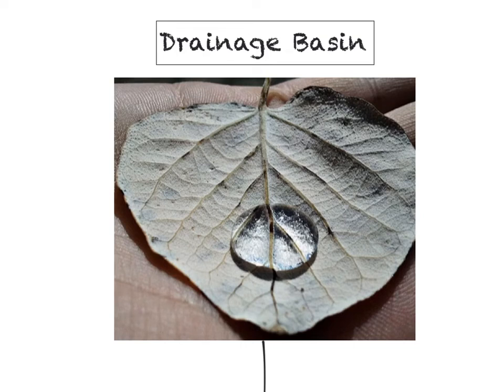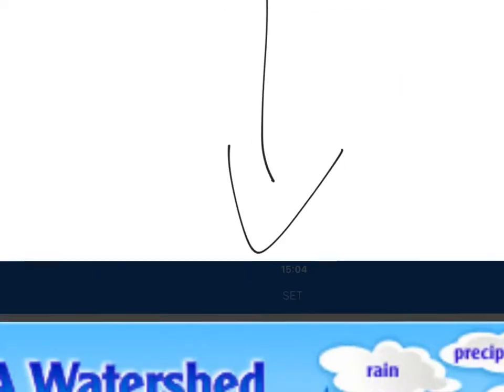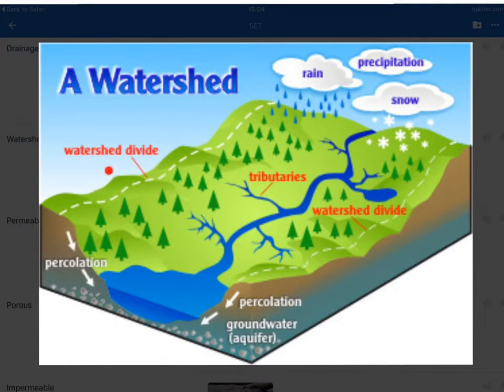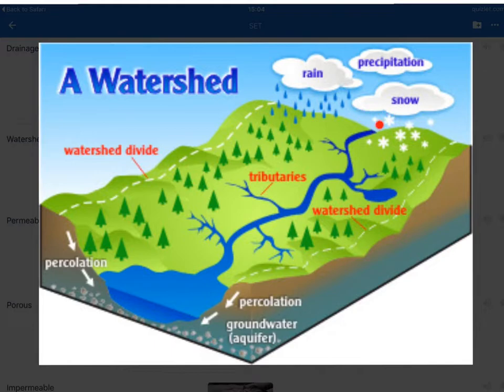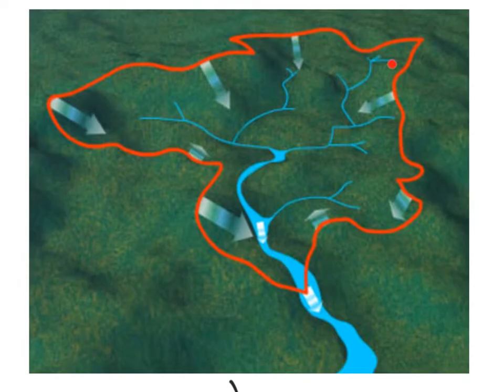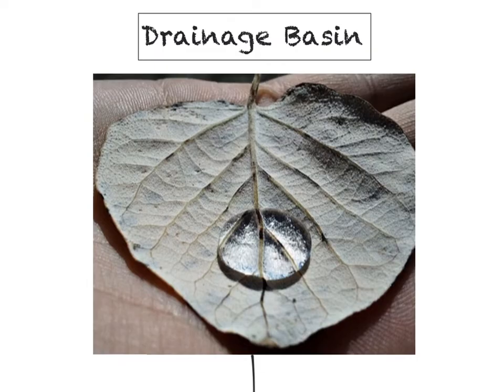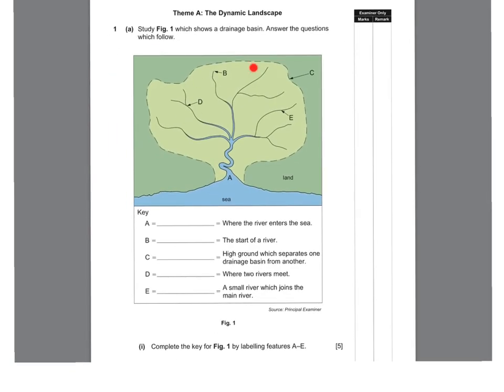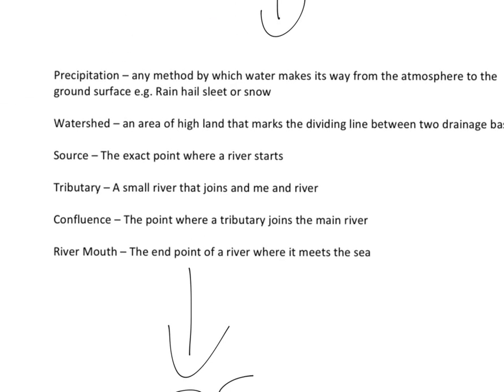Drainage basin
An overview of GCSE drainage basins and likely questions